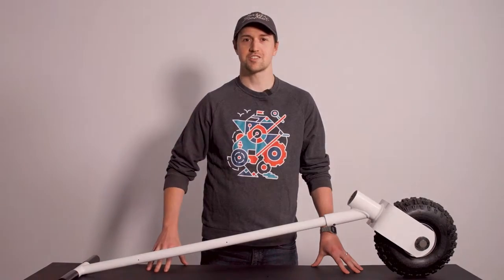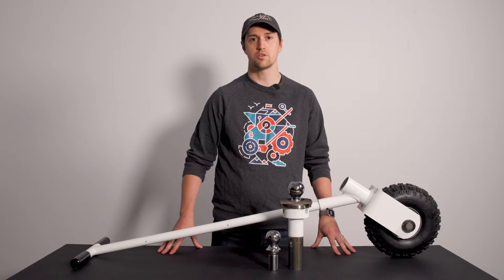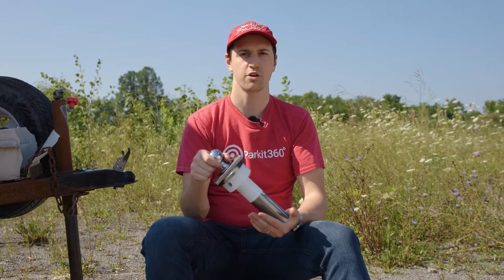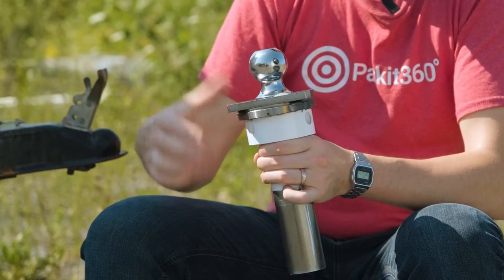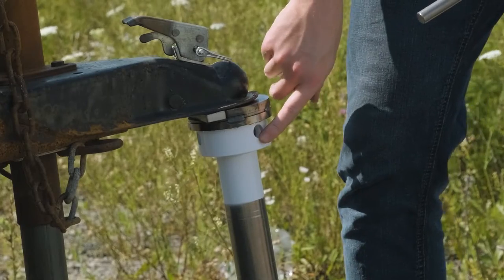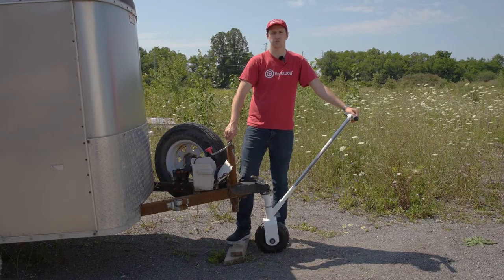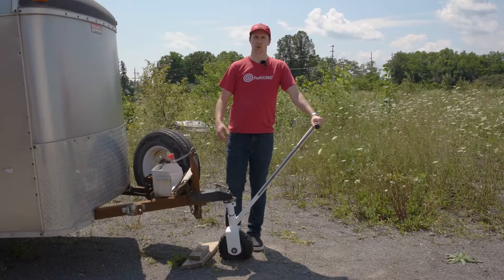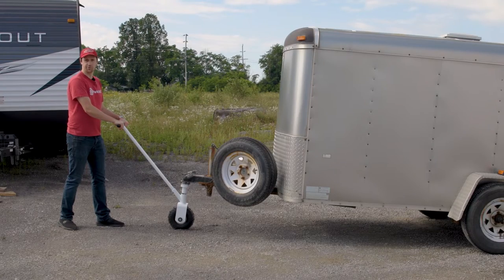How to Operate the Scout 3K Manual Trailer Dolly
In this tutorial we will be going over the features of your Parkit360 Scout 3K, along with how to properly operate it!

Simply Install the Handle, Connect to your Trailer, and Go!
Compatible with almost every Ball Mounted Trailer right out of the box.

This video features our Scout 3K:
Max. Weight Capacity: 3,000 lbs GVWR
Max. Tongue Weight: 300 lbs

Visit Parkit360.ca for details.